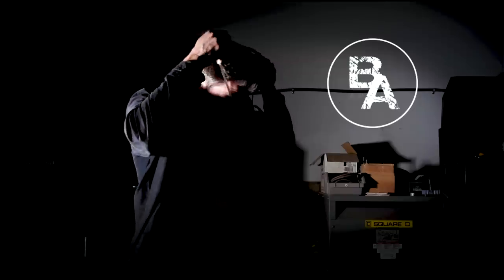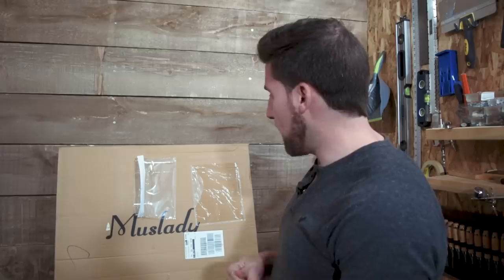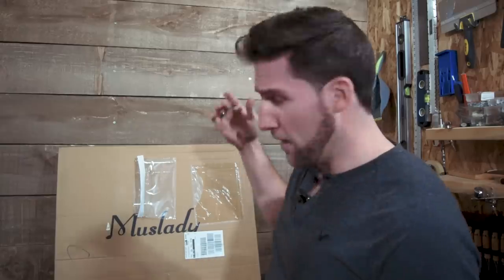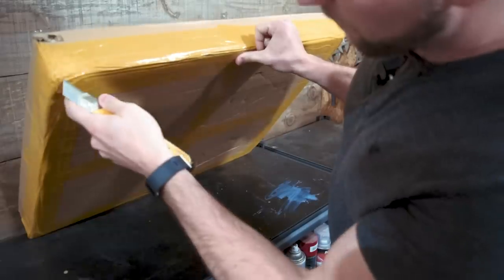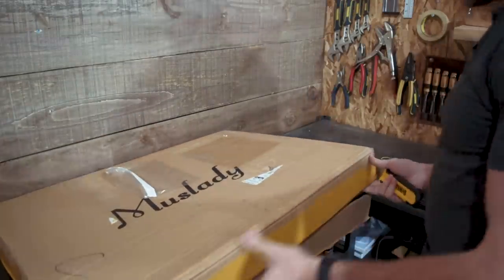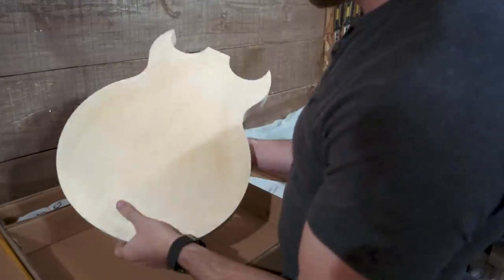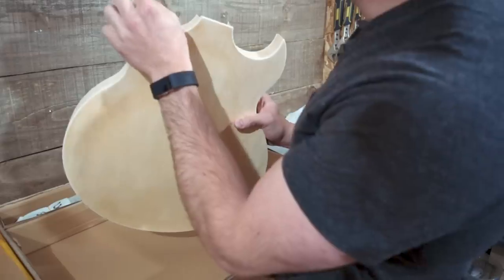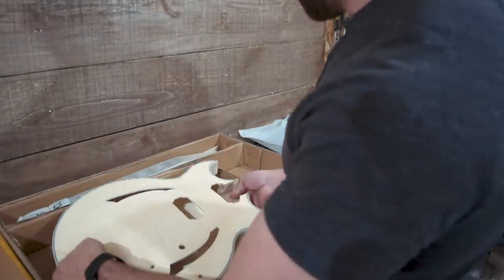Crazy Chinese Hollowbody Guitar Kit | Unboxing